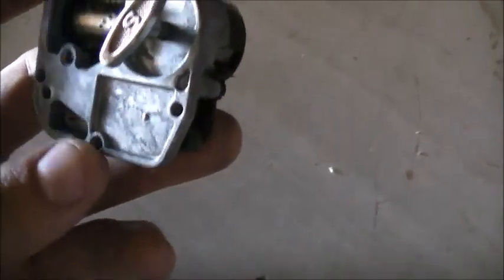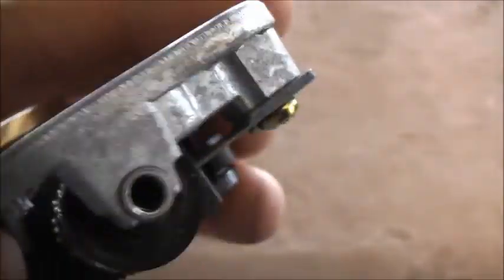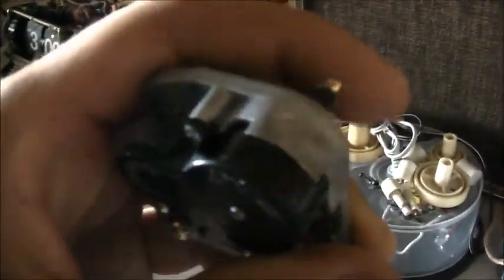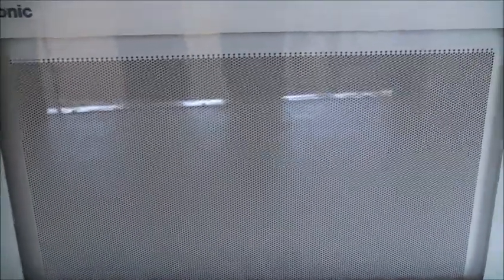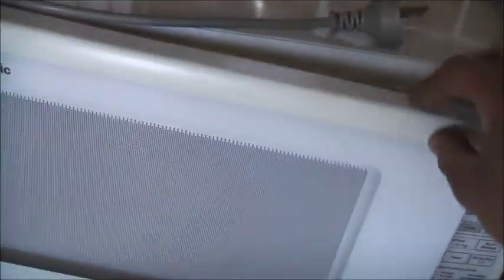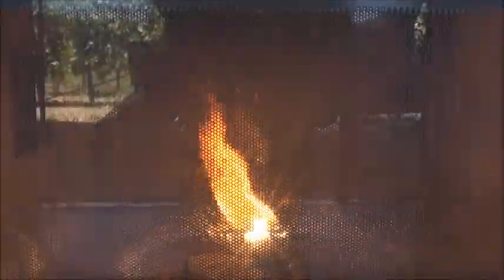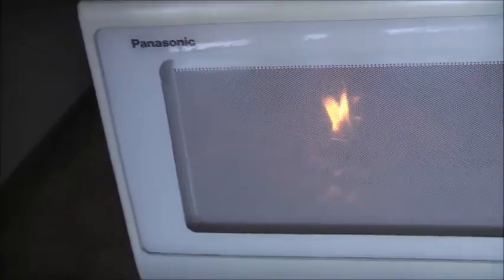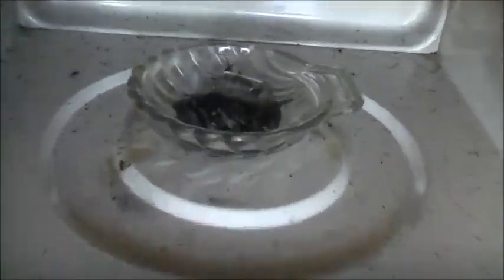More Microwave & Capacitor Bank Carnage!!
Added an extra bank to the Capacitors, now it's much better! & more microwave fun!